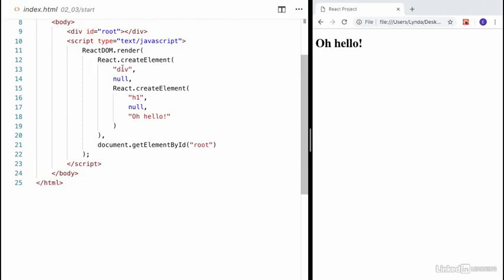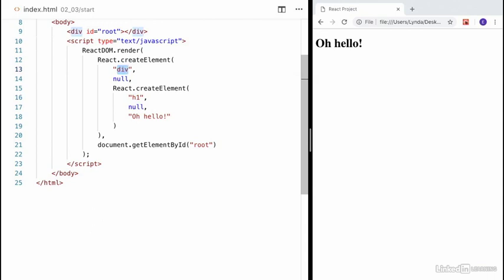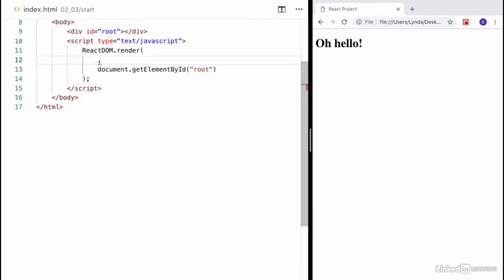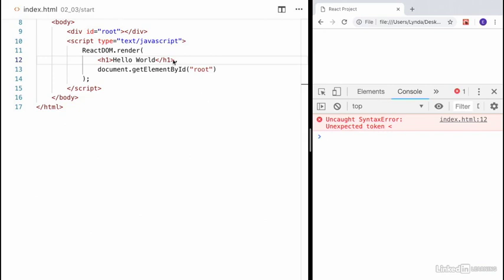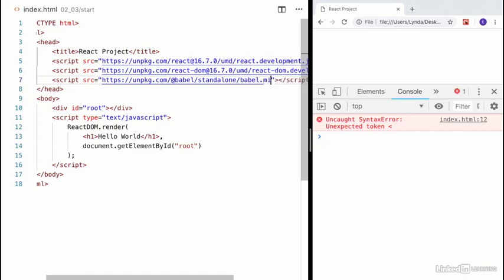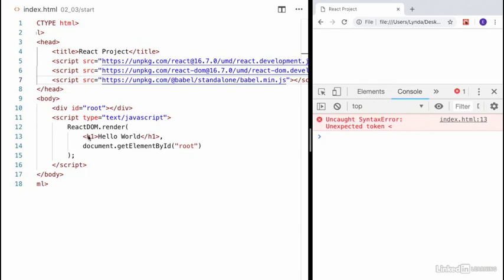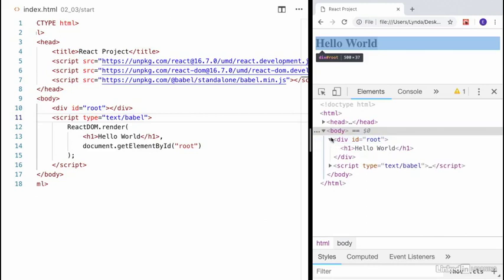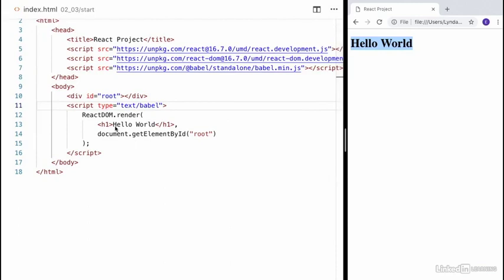8 Using JSX